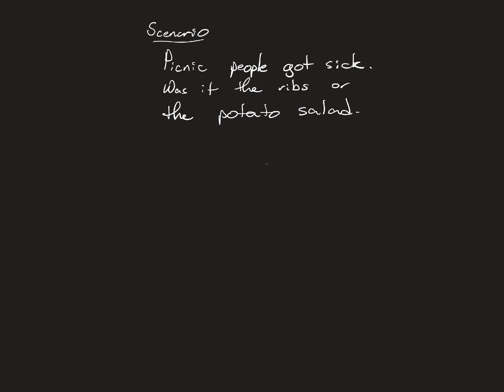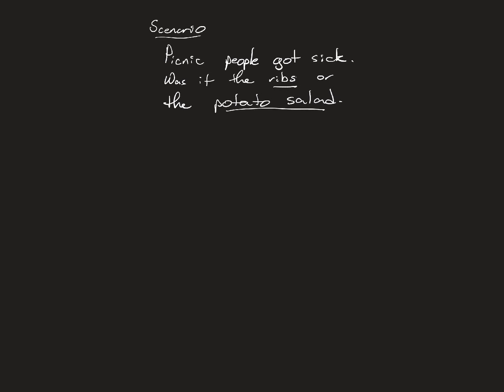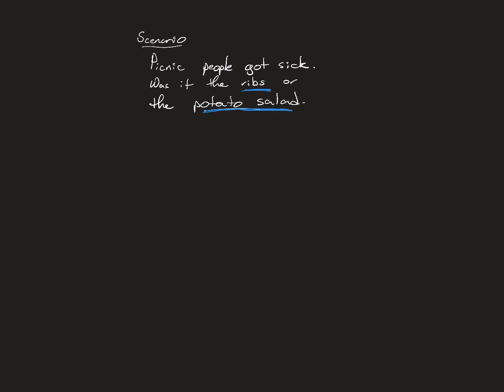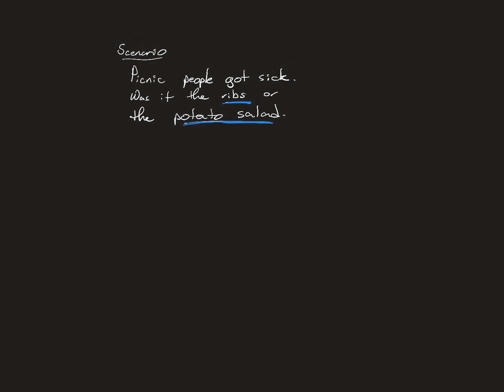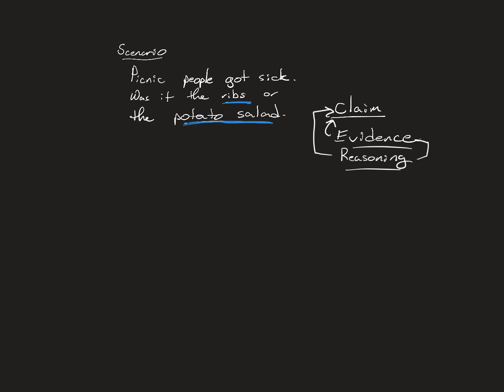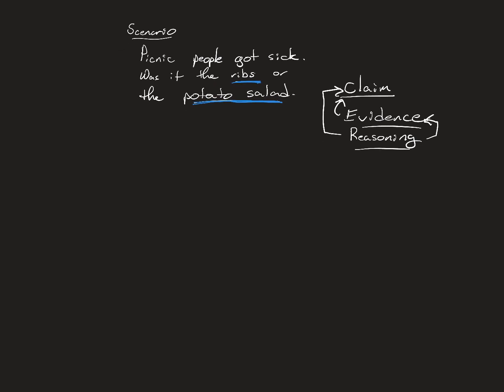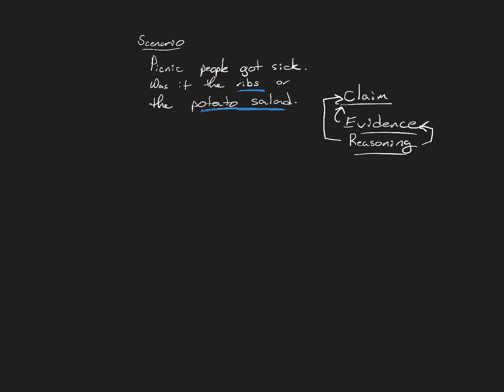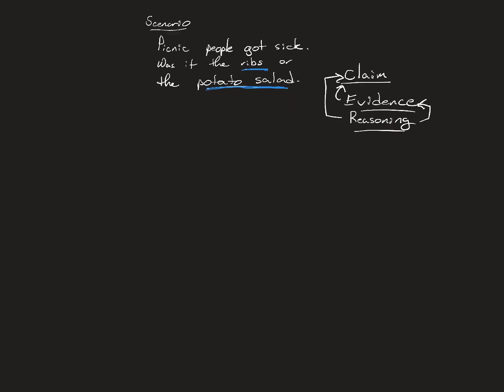experimental design review